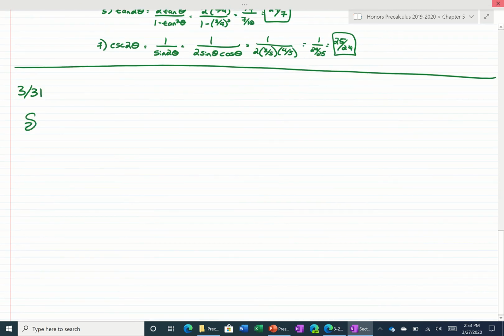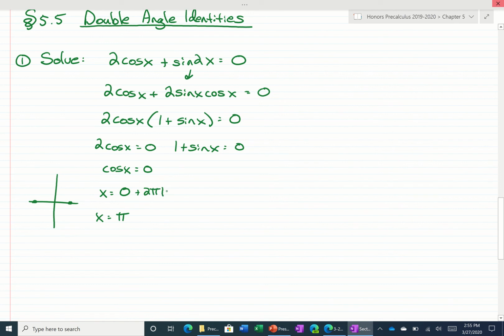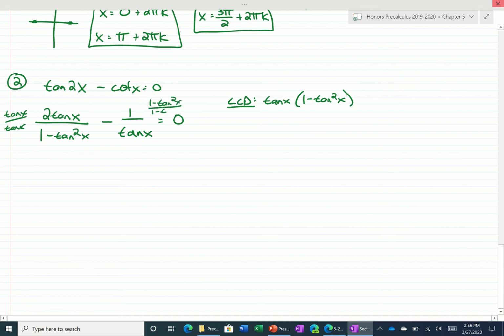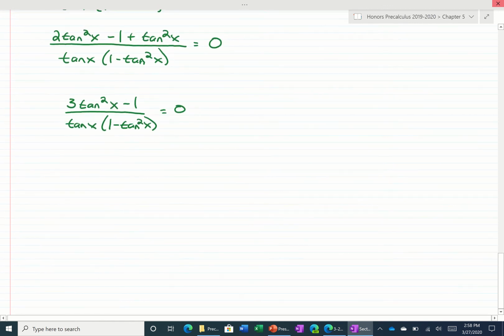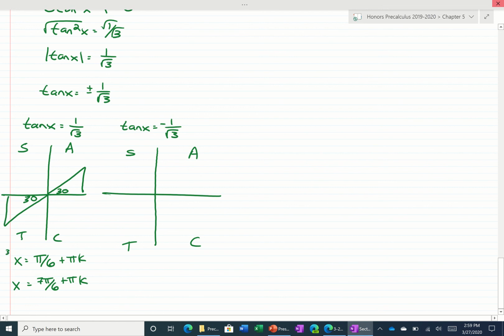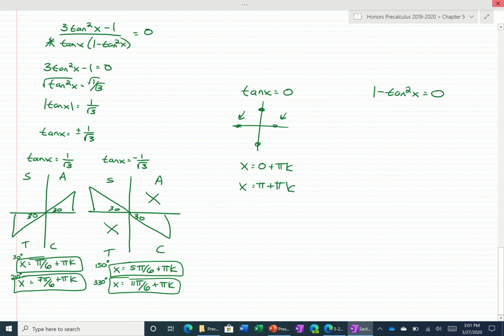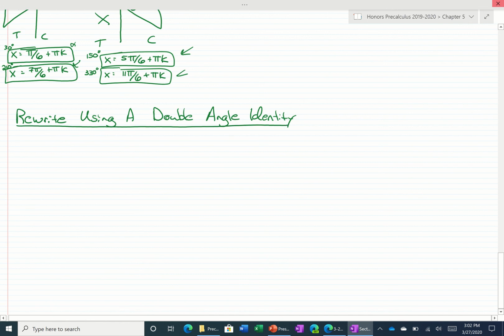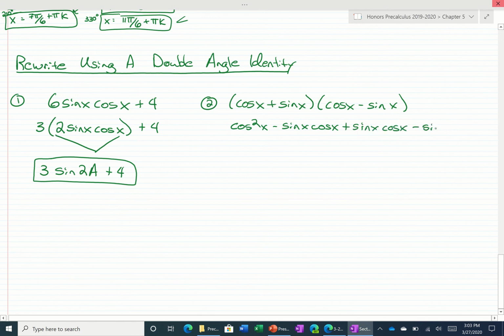Double Angle Identities (Part 2) - Part 1